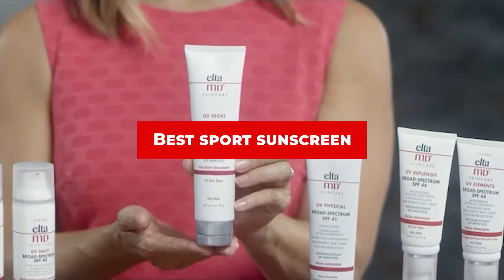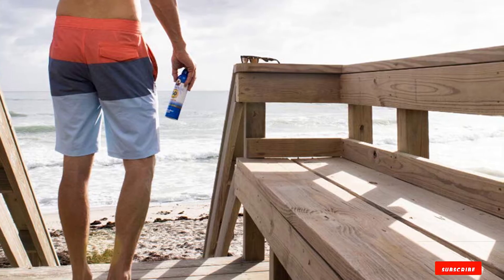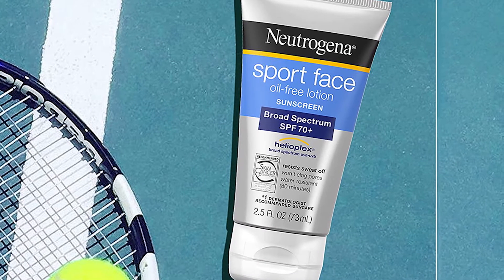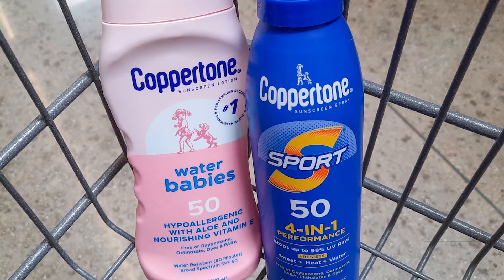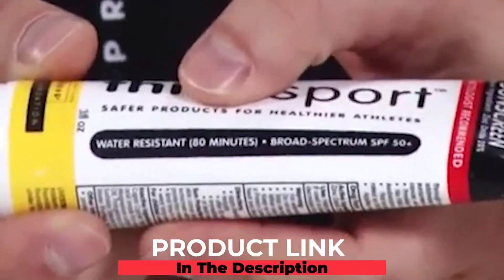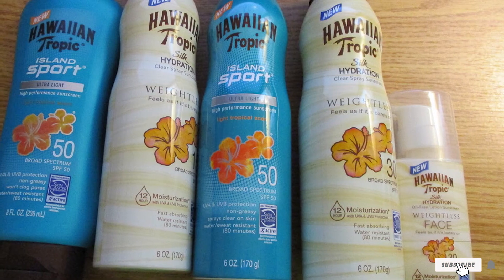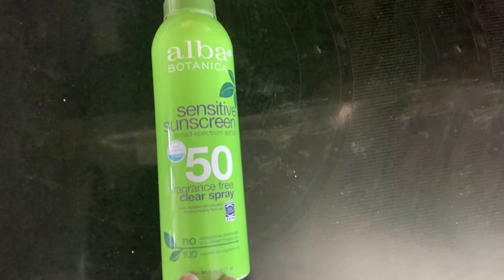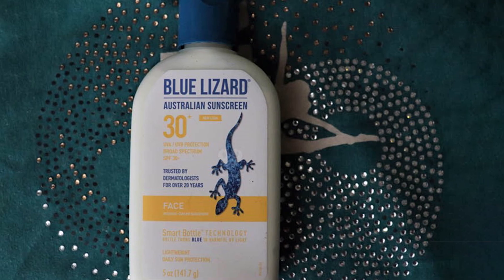Best Sport Sunscreens in 2024 (Top 10 Picks)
Links to the Top 10 Best Sport Sunscreens we listed in today's Sport Sunscreen Review video & Buying Guide:

1 . Australian Gold Extreme Sport Spray Gel Sunscreen
2 . Banana Boat Ultra Sport Broad Spectrum SPF 50
3 . Neutrogena Sport Face Oil-free Sunscreen
4 . Coppertone Sport Sunscreen Spray
5 . EltaMD Skincare UV Sport Broad-Spectrum SPF 50
6 . Thinksport Sunscreen SPF 50+
7 . Hawaiian Tropic Island Sport Sunscreen Lotion
8 . Solimo Sport Sunscreen Lotion
9 . Alba Botanica Cool Sport Sunscreen
10 . Blue Lizard Australian Sunscreen

In this video, we have gathered the Sport Sunscreen on the market in 2024. With all types of consumers in mind, we made this list through extensive research, pricing, quality, durability, brand reputation, and various other factors.